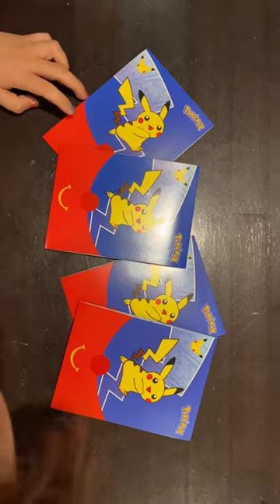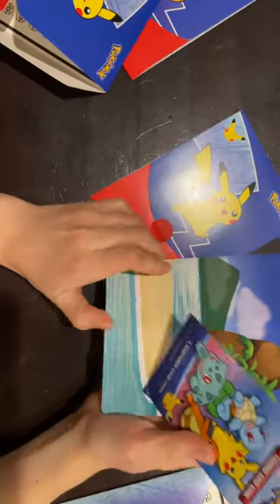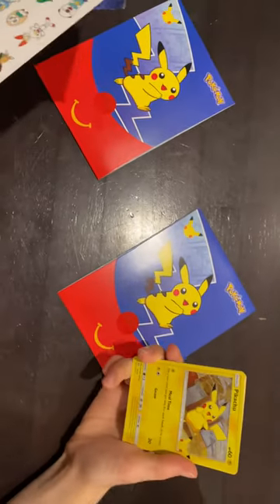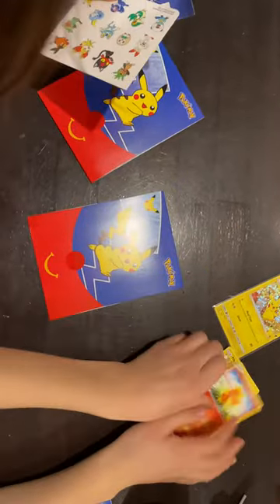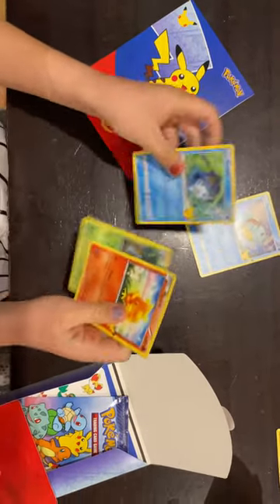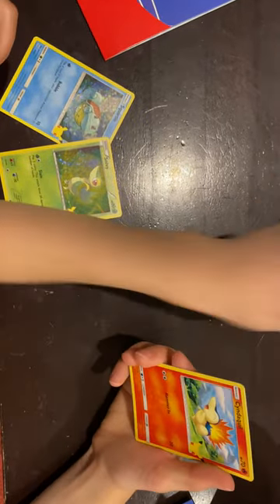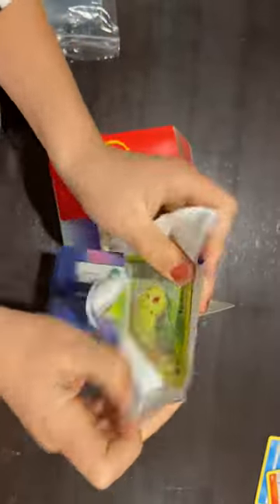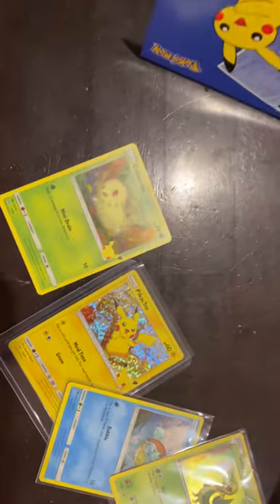Opening 4 packs of McDonald’s 25th anniversary cards